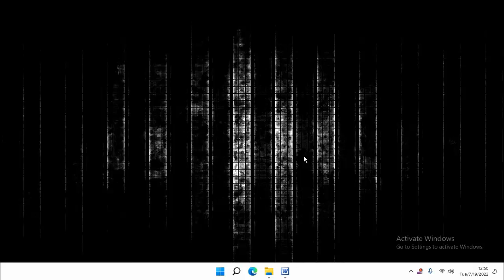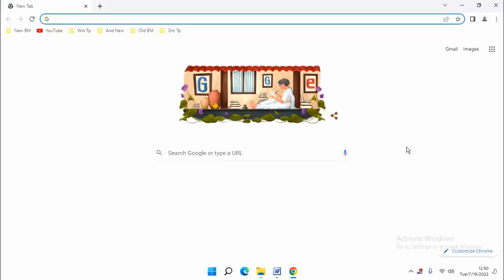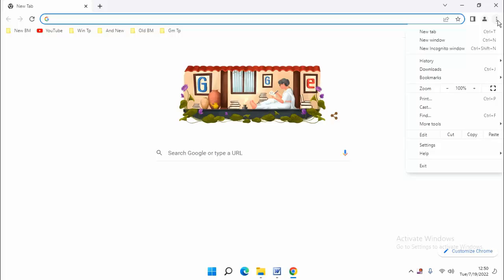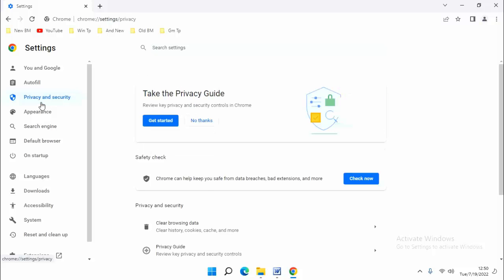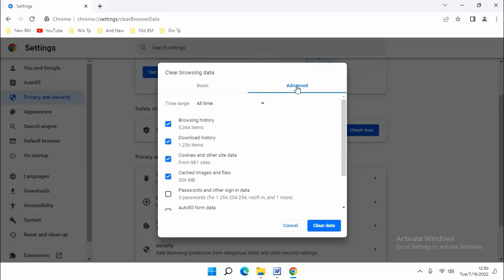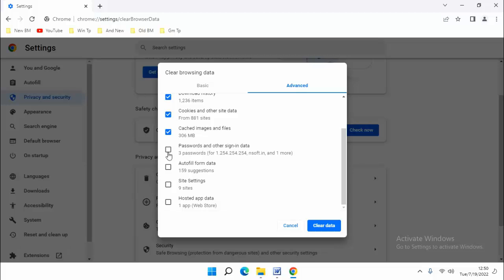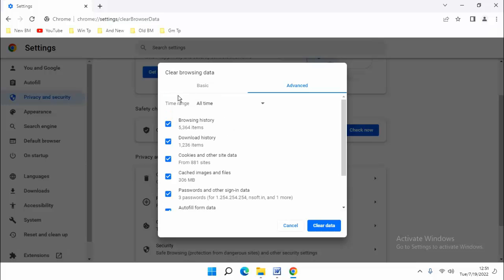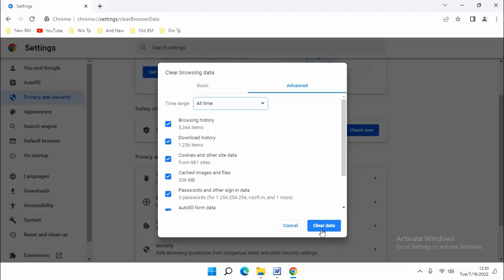How To Fix HTTP 431 Error On Google Chrome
How to fix error code 431 in google chrome
Google chrome error code 431 fix